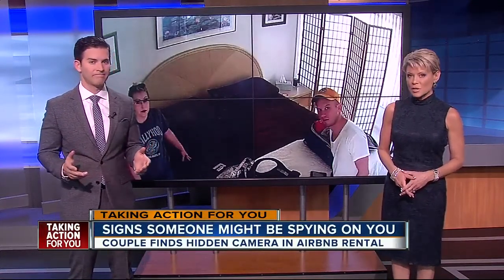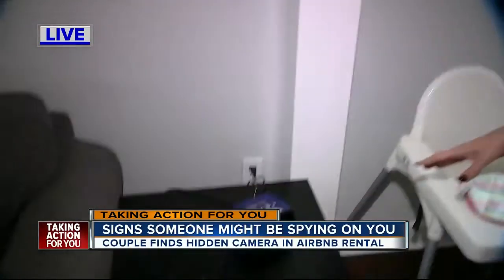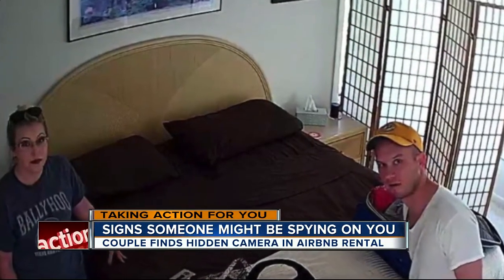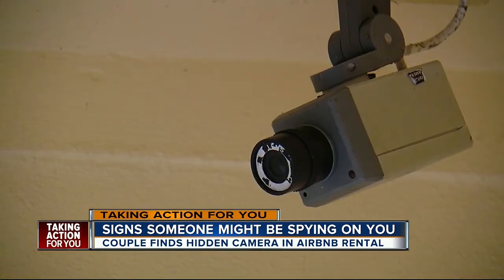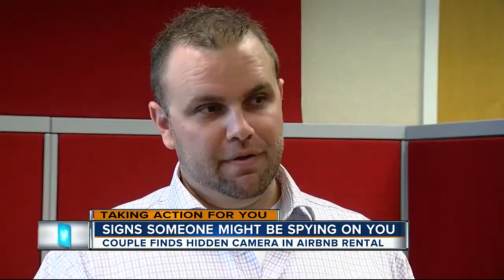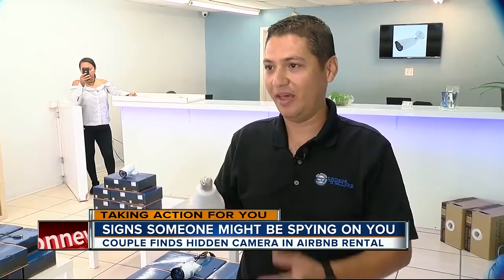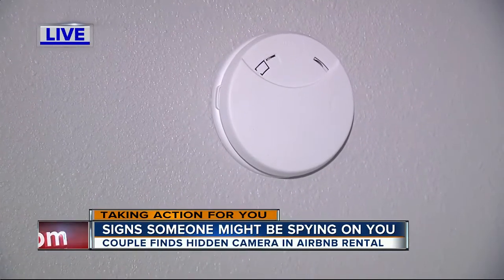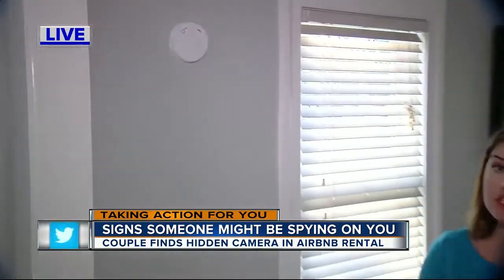Private Investigator recieving 'hundreds' of cases about secret recording devices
Security experts now say cameras can be easily hidden in everything from alarm clocks, light switches, exit signs, smoke detectors and even clothing and towel hooks in bathrooms.